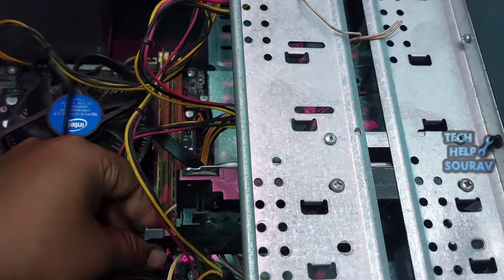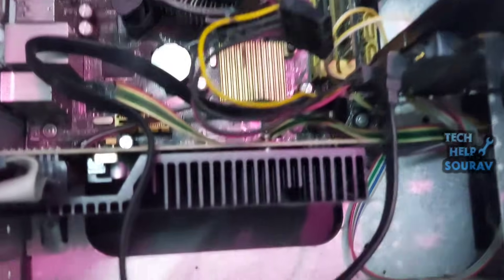PC Stuck On ASUS Boot Screen Problem Issue 😕 | How To Fix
Hey Guys Sourav Dutta Here And Today i am Going To Show you How To Fix PC Stuck On Asus Boot Screen Problem Issue On Windows 7, 8 & 10